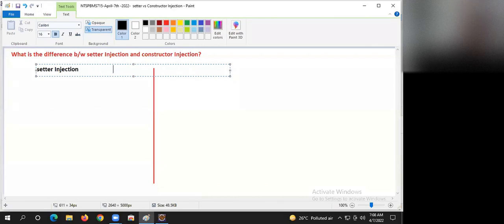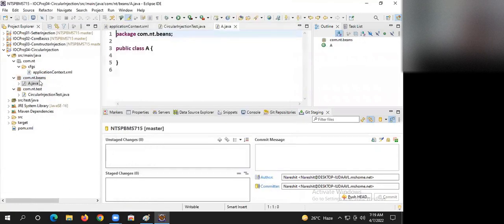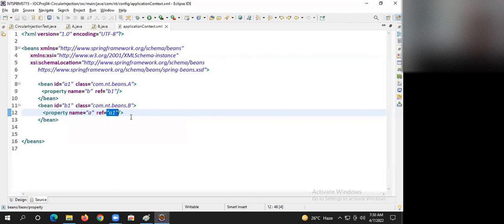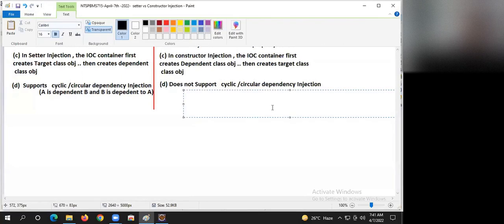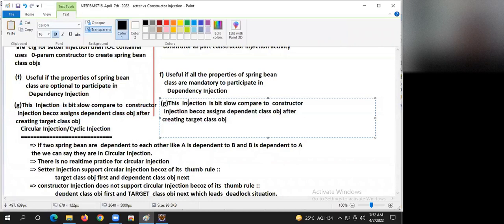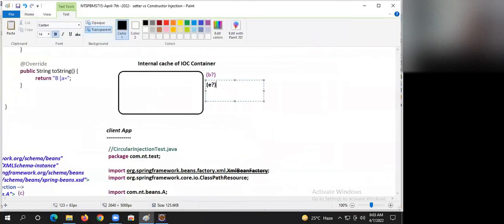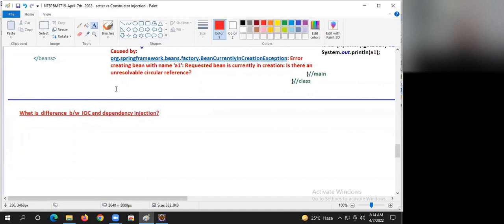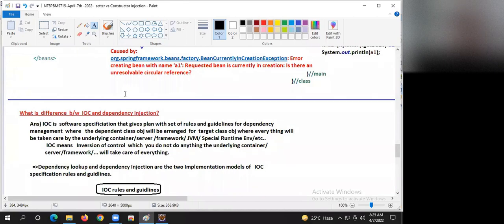Spring Boot | 07 04 22 | spring boot javascript | New Course | New Batch